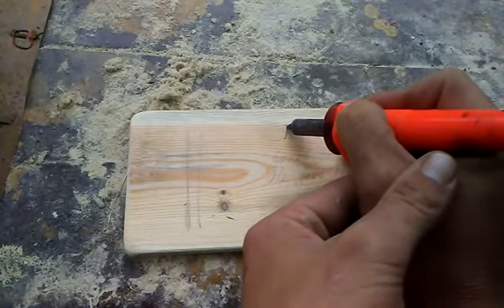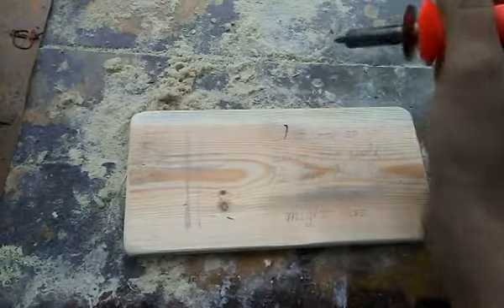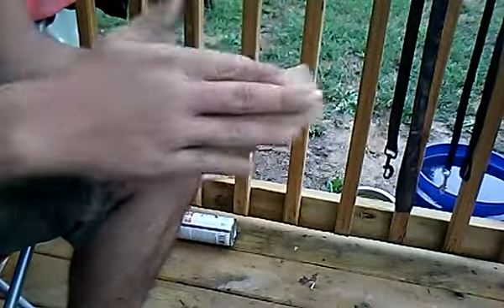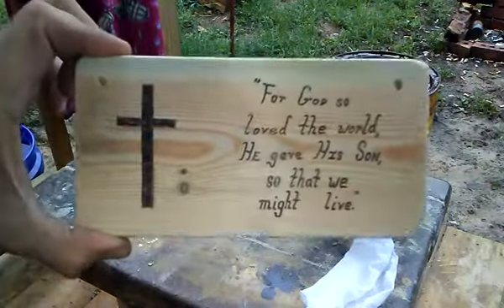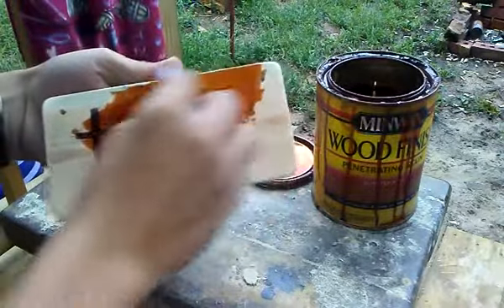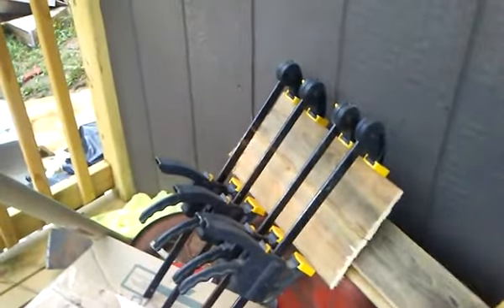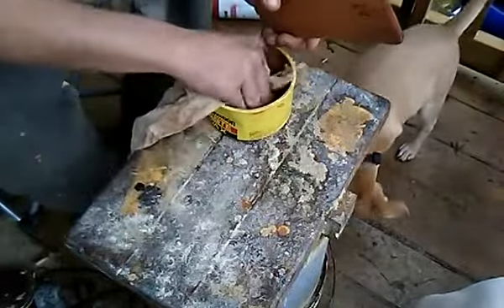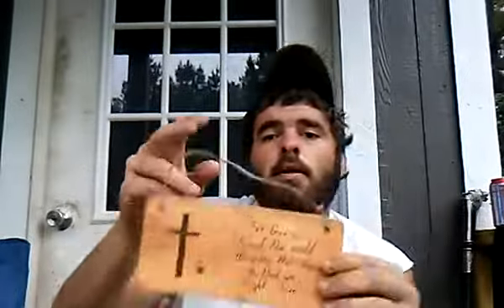Little sign out of scrap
Hey y'all, made a little thing out of a piece of scrap I had left from something else while I was waiting on some glue to dry.